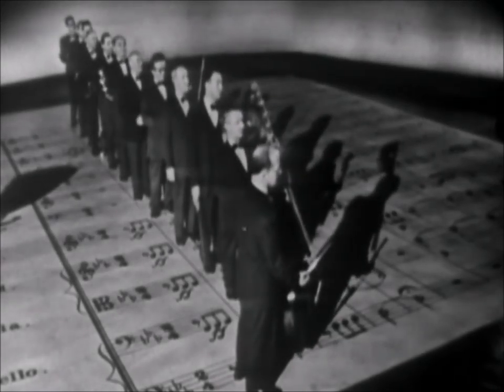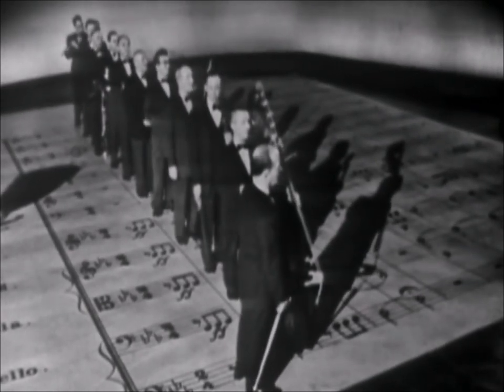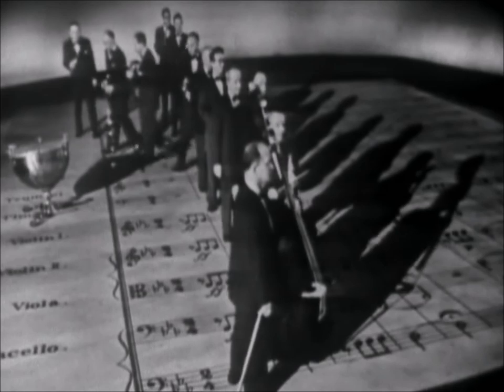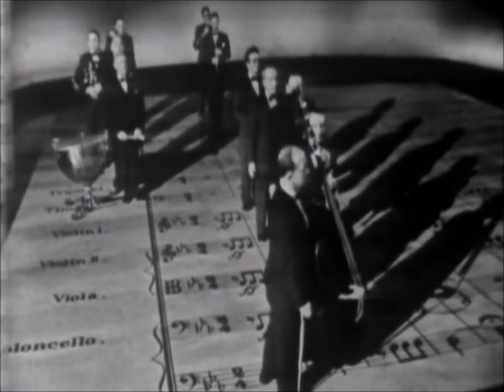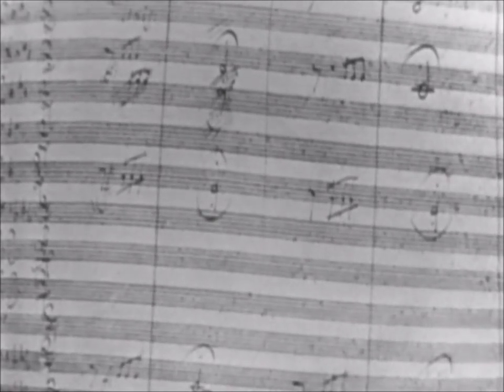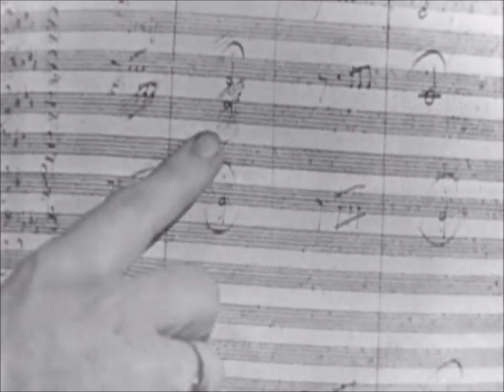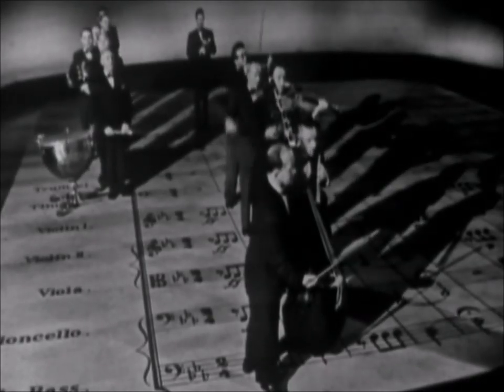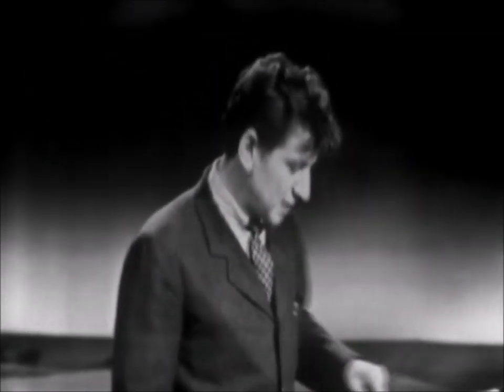Beethoven's Sketches / Bernstein · Omnibus: Beethoven's Fifth Symphony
In this excerpt, Leonard Bernstein explains how Beethoven revised his own compositions and even went back to remove the flutes from the famous opening statement of his Fifth Symphony.

From The Archive of American Television Presents: "Beethoven's Fifth Symphony" from an "Omnibus" Telecast featuring Leonard Bernstein

Leonard Bernstein, Guest
The Symphony of the Air, Orchestra
Alistair Cooke, Host
Arnold Sundgaard, Script Concept
Andrew McCullough, Director

Broadcast Live on the CBS Television Network, November 14, 1954.

Licensed by Broad Reach Enterprises, Inc.